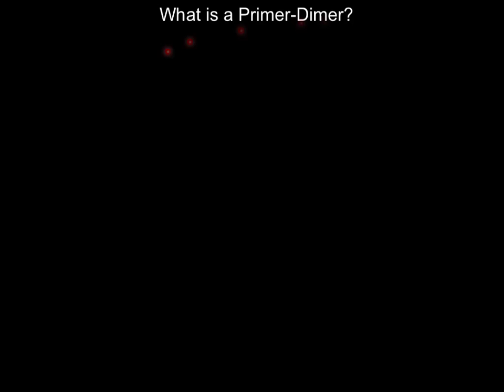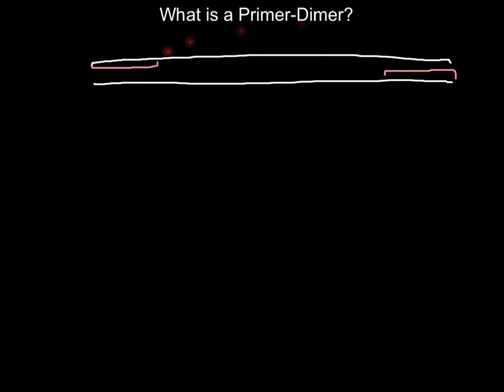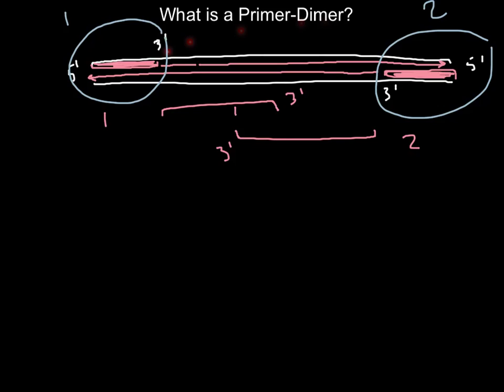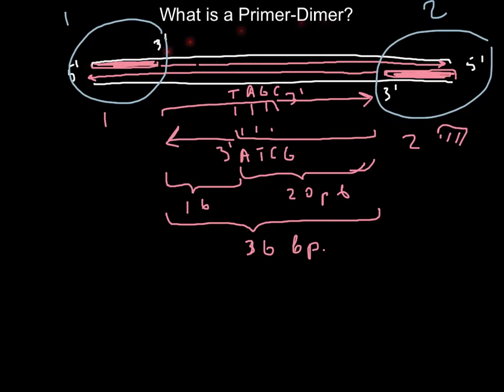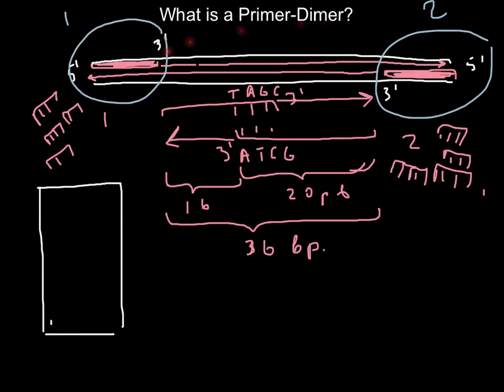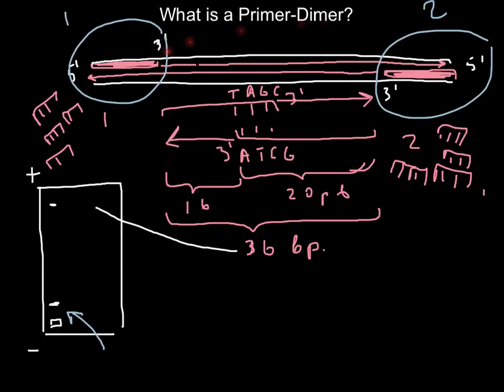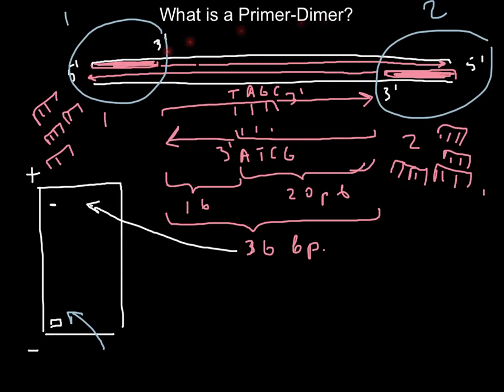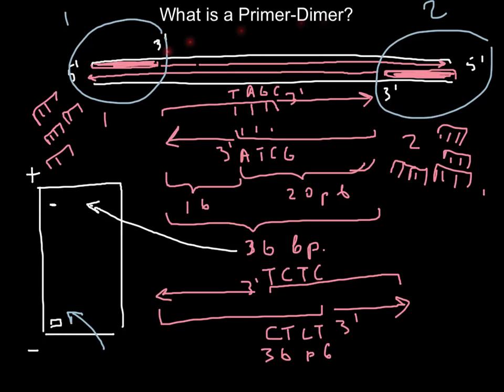Primer design. What is the primer-dimer?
Primers should contain fewer than 4 complementary bases especially at the 3′ end. Complementarity between two primers, especially at the 3′ ends, can lead to the formation of product artifacts arising from amplified primer-dimers and primer-oligomers. The concentration of primers is much higher than that of target DNA in PCR. Therefore, if the primers exhibit self-complementarity they may hybridize to each other and form homo-dimers or hetero-dimers.
Avoiding primers with 3′ overlaps is extremely important in multiplex reactions.
A self-dimer is formed due to intermolecular interactions of the same primer.
A cross dimer is formed due to intermolecular interaction between sense and antisense primers.
In order to detect cross dimers, the sense primer in 5′ - 3′ direction is compared with the antisense primer in 3′ - 5′ direction for homology.
A Primer dimer (PD) is a potential by-product in PCR, a common biotechnological method. As its name implies, a PD consists of primer molecules that have attached (hybridized) to each other because of strings of complementary bases in the primers. As a result, the DNA polymerase amplifies the PD, leading to competition for PCR reagents, thus potentially inhibiting amplification of the DNA sequence targeted for PCR amplification. In quantitative PCR, PDs may interfere with accurate quantification.

Detection

Primer dimers may be visible after gel electrophoresis of the PCR product. PDs in ethidium bromide-stained gels are typically seen as a 30-50 base-pair (bp) band or smear of moderate to high intensity and distinguishable from the band of the target sequence, which is typically longer than 50 bp.
In quantitative PCR, PDs may be detected by melting curve analysis with intercalating dyes, such as SYBR Green I, a nonspecific dye for detection of double-stranded DNA. Because they usually consist of short sequences, the PDs denaturate at lower temperature than the target sequence and hence can be distinguished by their melting-curve characteristics.
Preventing primer-dimer formation

One approach to prevent PDs consists of physical-chemical optimization of the PCR system, i.e., changing the concentrations of primers, magnesium chloride, nucleotides, ionic strength and temperature of the reaction. This method is somewhat limited by the physical-chemical characteristics that also determine the efficiency of amplification of the target sequence in the PCR. Therefore, reducing PDs formation may also result in reduced PCR efficiency. To overcome this limitation, other methods aim to reduce the formation of PDs only, including primer design, and use of different PCR enzyme systems or reagents.
Primers-design software
Primer-design software uses algorithms that check for the potential of DNA secondary structure formation and annealing of primers to itself or within primer pairs. Physical parameters that are taken into account by the software are potential self-complementarity and GC content of the primers; similar melting temperatures of the primers; and absence of secondary structures, such as stem-loops, in the DNA target sequence.